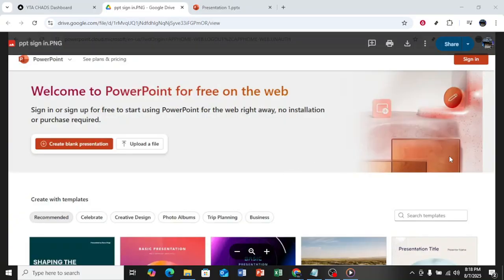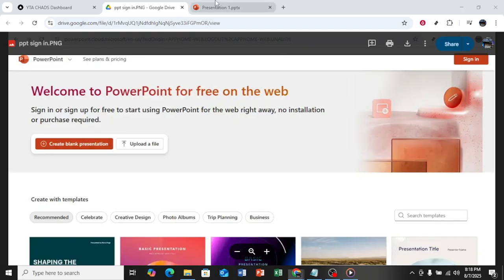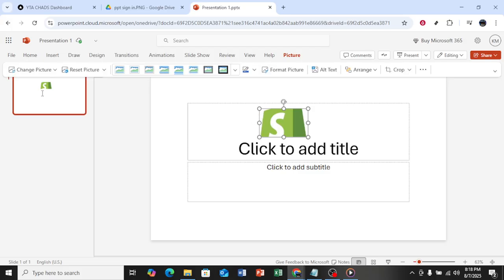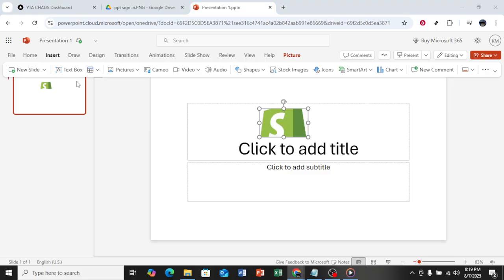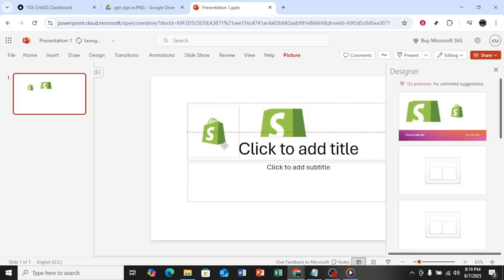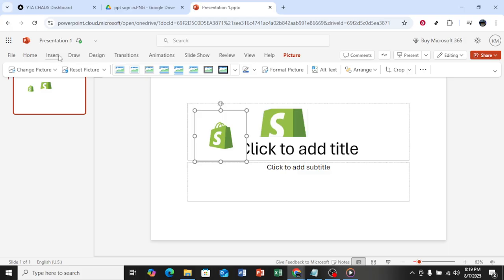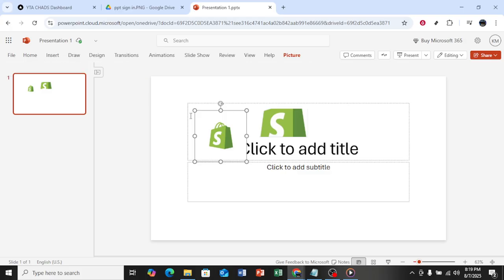How To Insert a Picture From Your Device into Powerpoint!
Learn how to use Microsoft PowerPoint online with this quick powerpoint tutorial. This free powerpoint resource is great for creating engaging powerpoint presentation. You can access office online through any browser.